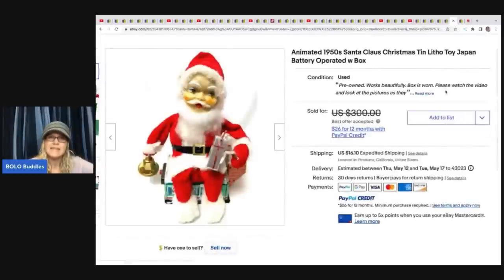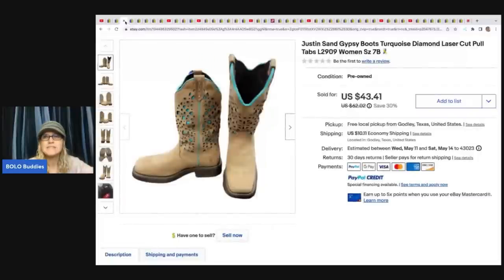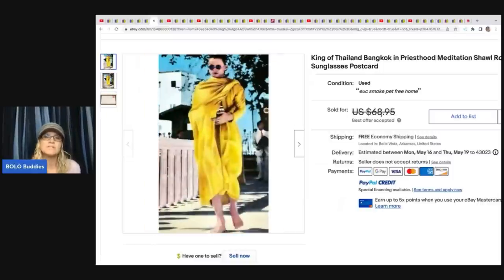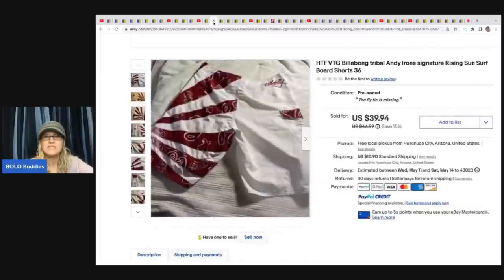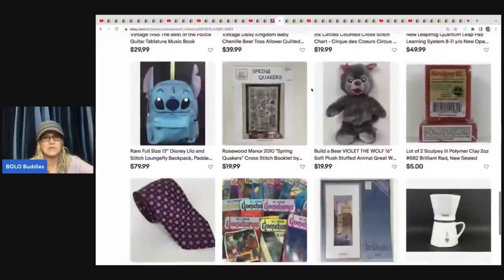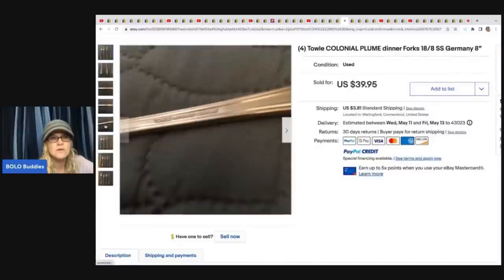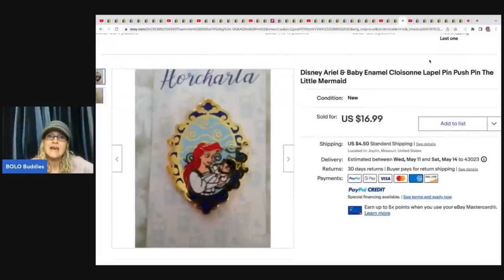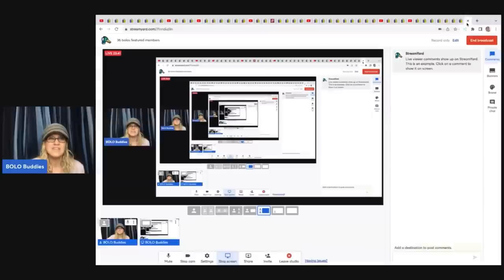36 Big Money BOLOs Featured Members share ebay BOLO Items Be On the Look Out